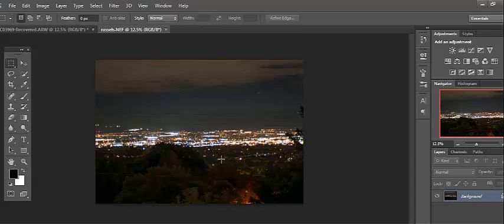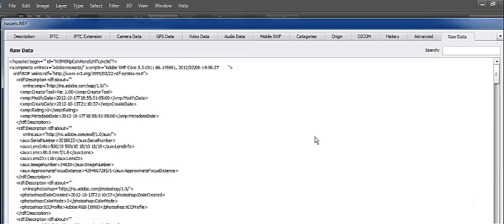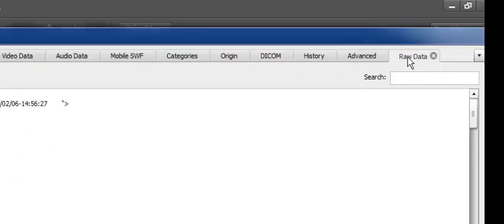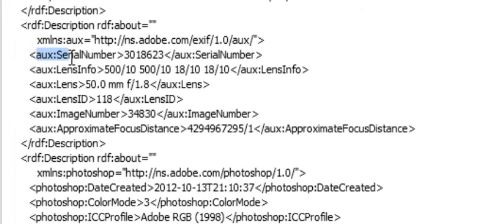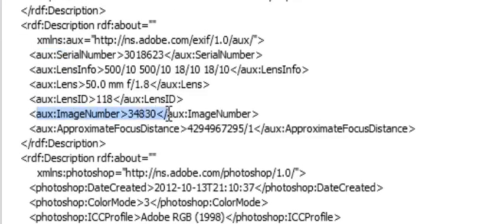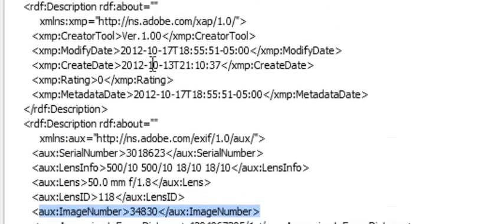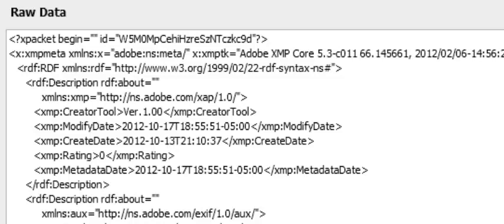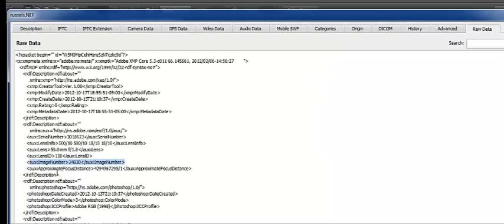Nikon D90 Shutter Actuations, How to find, Pictures taken, Shutter snapped how many times?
Nikon D90 Actuations, How to find, Pictures taken